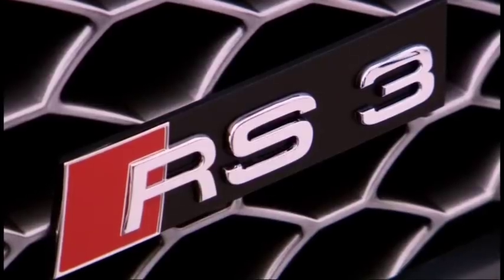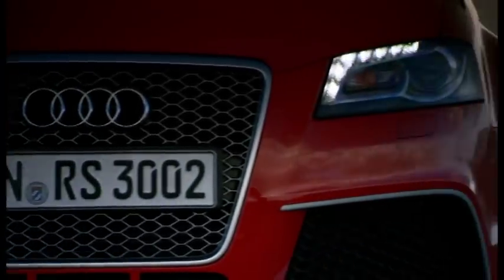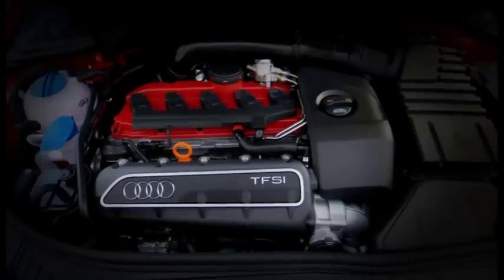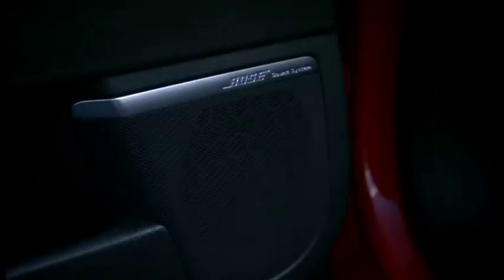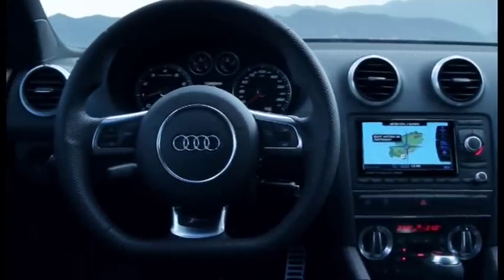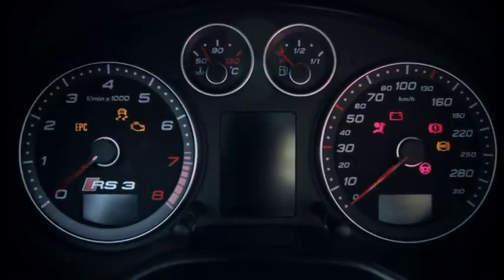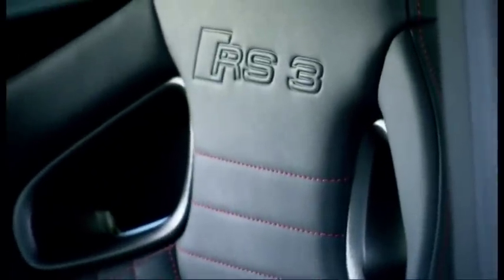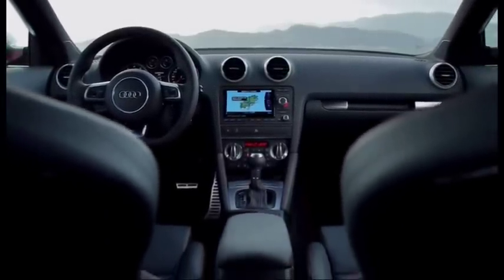Audi RS 3 Sportback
Audi extends its RS series with the new RS 3 Sportback. The new Audi features a seven speed dual clutch transmission, the so-called S-tronic and Quattro permanent all-wheel drive